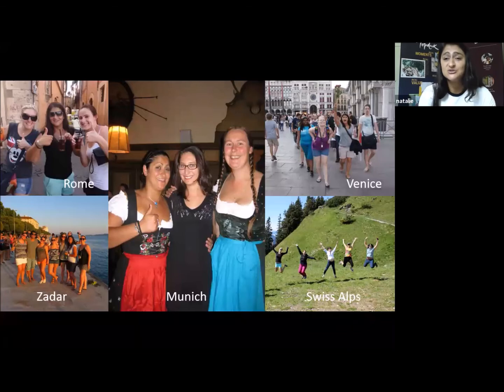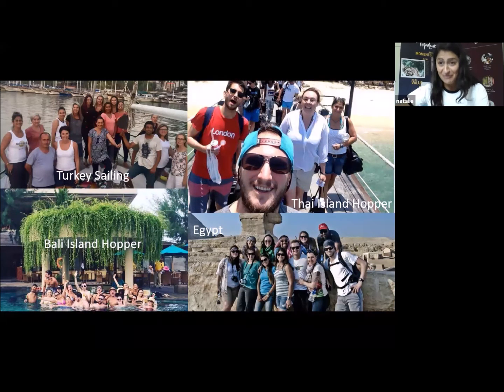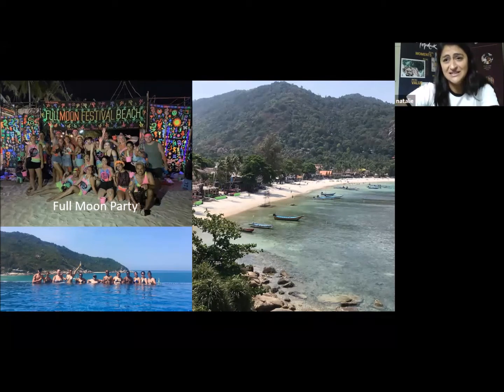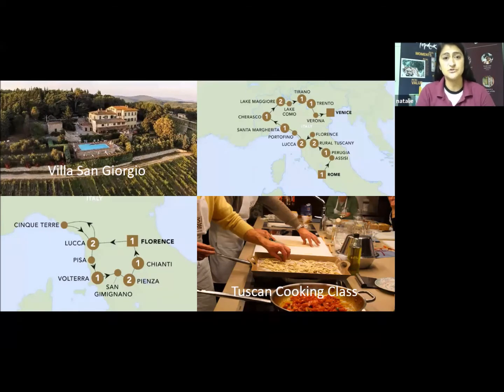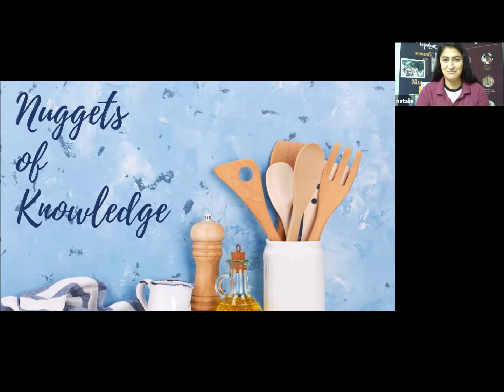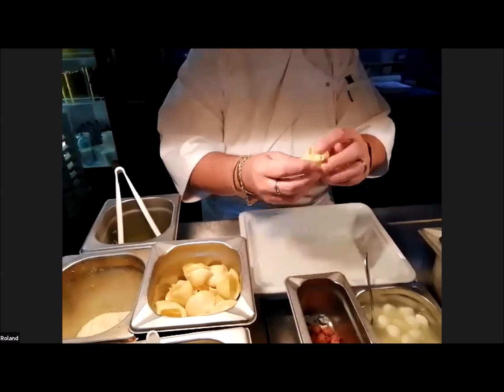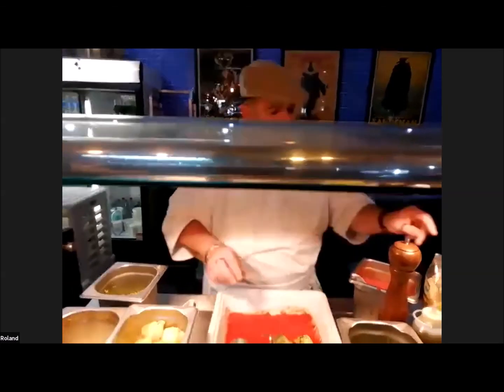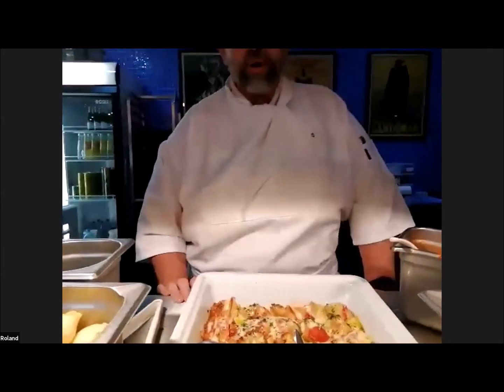Whats Cooking withDP - 10 Jun'20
In our weekly mid-week lunchtime webinar this week, Natalie from our sales team updated us on all things Topdeck & Back-roads Touring, and we had a special guest showing us a quick and easy pasta recipe...